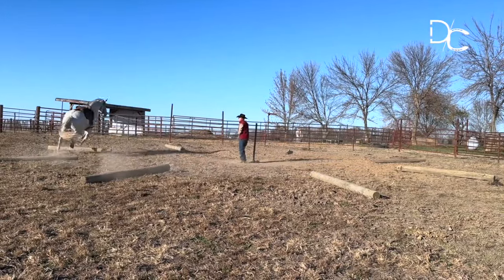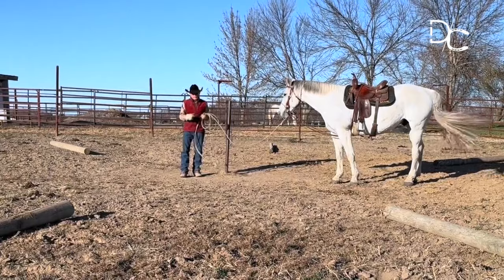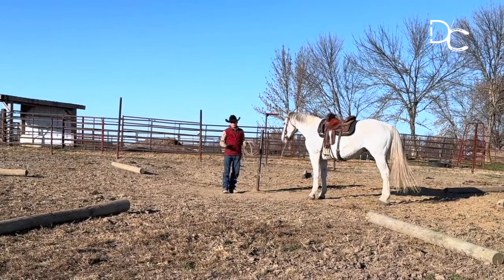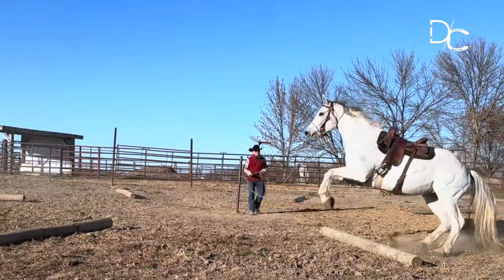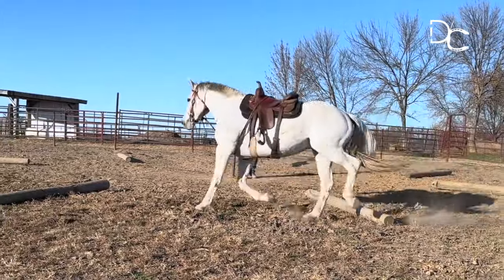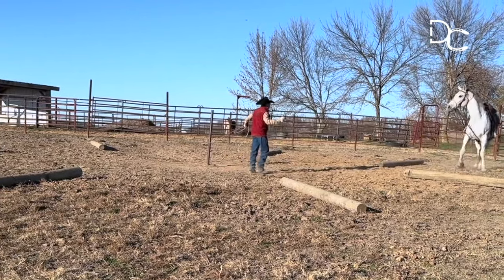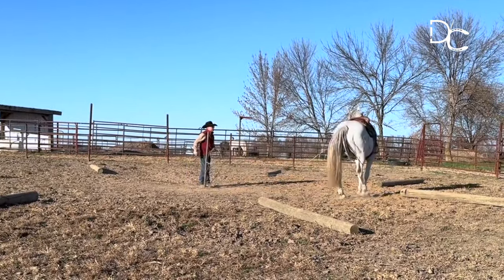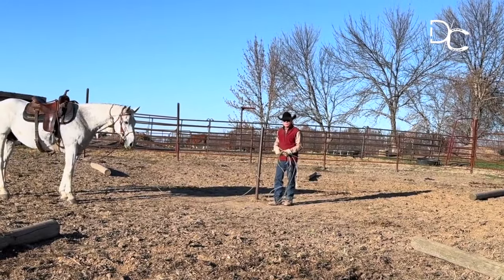D/C Circus Pole Horse Training a Strong-Willed Horse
I'm using the "circus pole" (as I like to call it) to reestablish good communication with an older horse who had become strong willed and developed some habits to avoid listening to his handler.

My Clear Mental Picture with this session is to establish a step by step meaningful communication with this horse.  This is essentially a 'reprogramming' session.

Timestamps:
00:00 Intro
02:06 Training Begins

🚗 ✈️   I travel nationally and internationally for Horse Training Clinics.
✅ To bring your horse in for TRAINING, register for my COURSES & PRIVATE COACHING (Online/On-site), CLINICS, FARRIER SERVICES, and STUD SERVICES, go to: